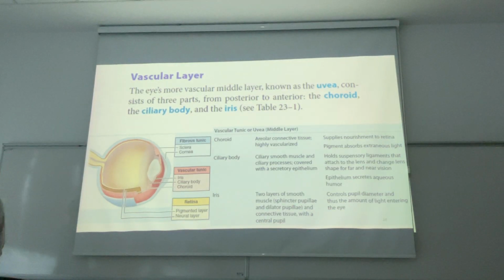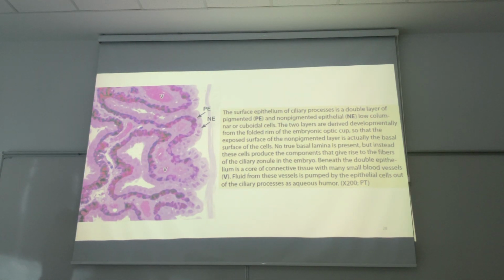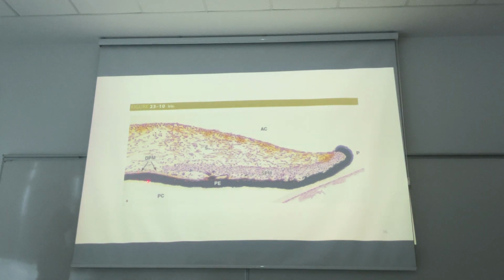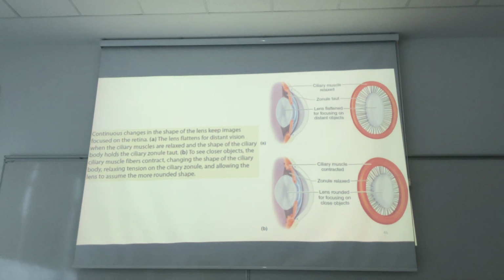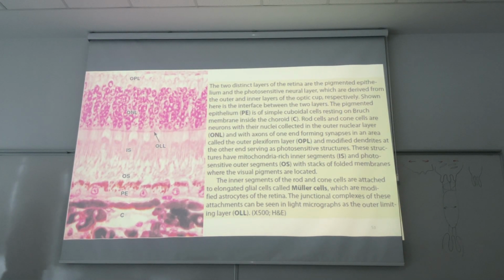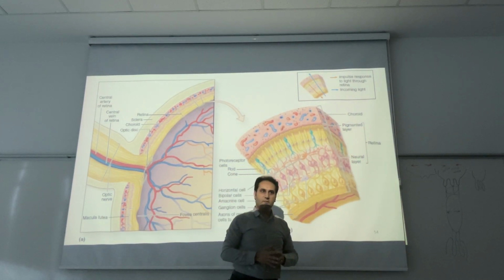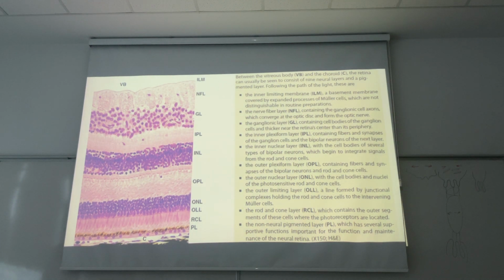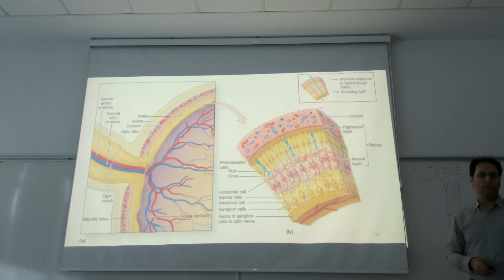EYE Histology II